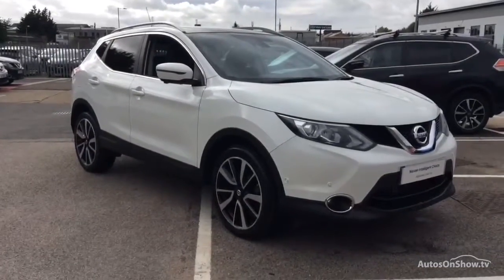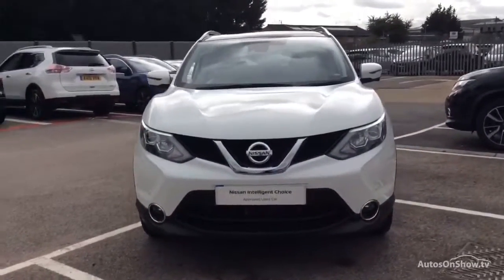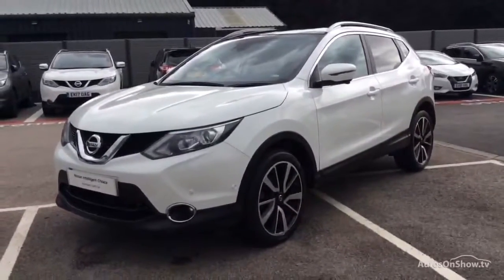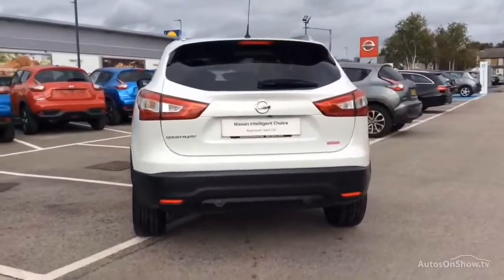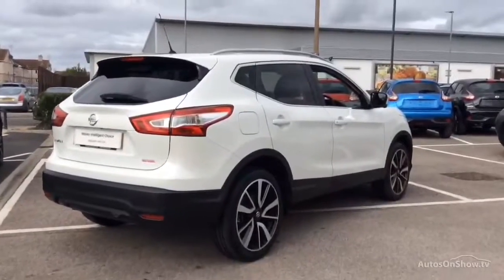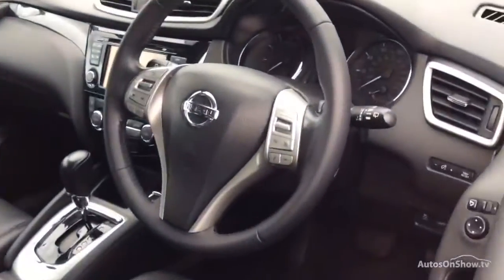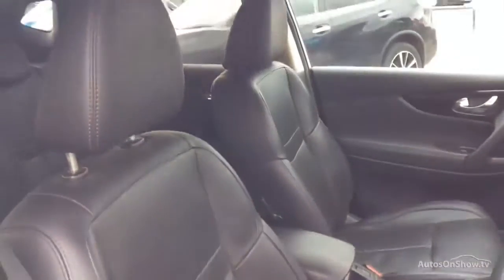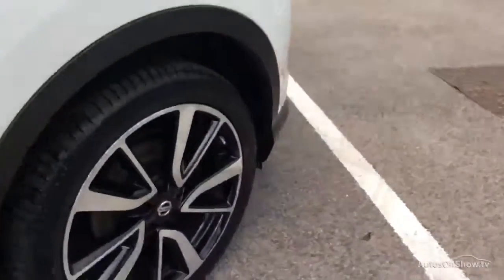NISSAN QASHQAI TEKNA DIG-T XTRONIC WHITE 2016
2016 NISSAN QASHQAI TEKNA DIG-T XTRONIC HATCHBACK PETROL, in WHITE